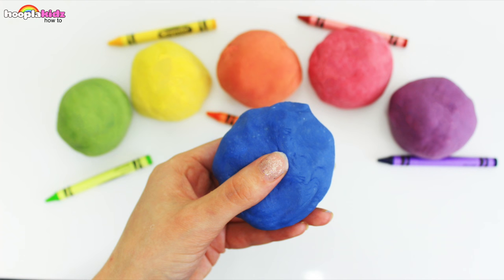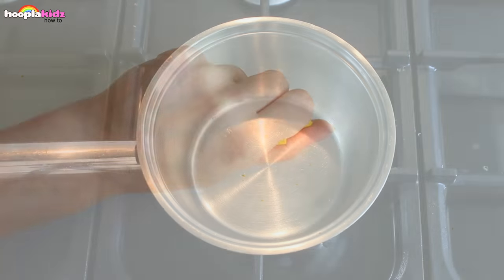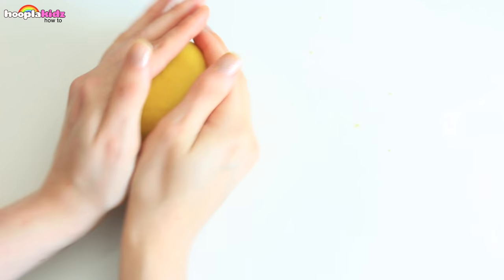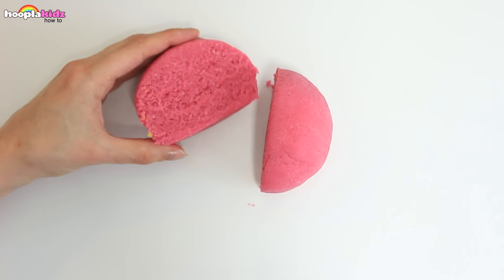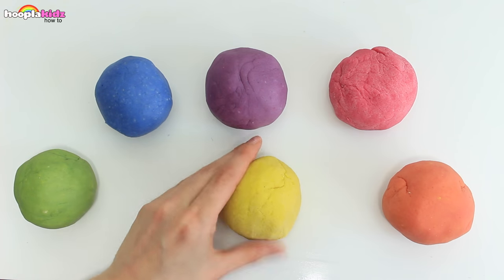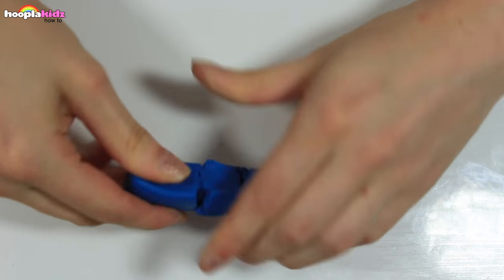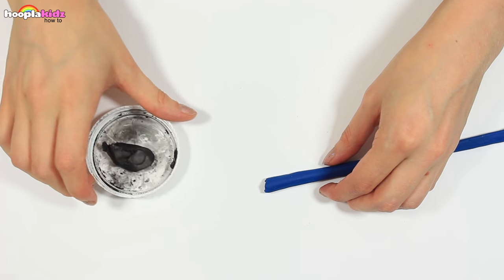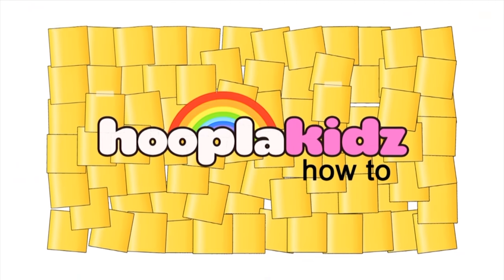Learn How To Make Some Fun Crayon Play-doh Balls | Cool Ideas For Kids